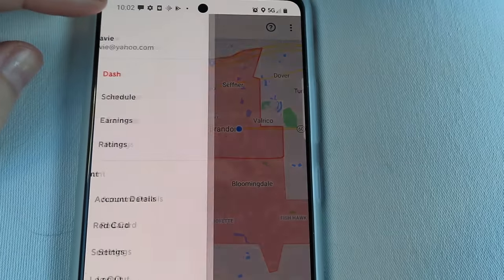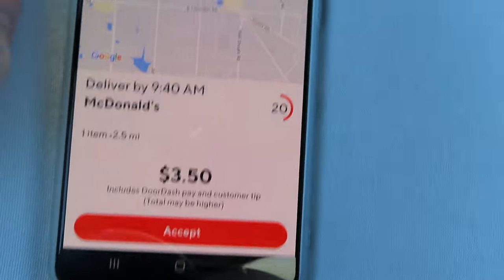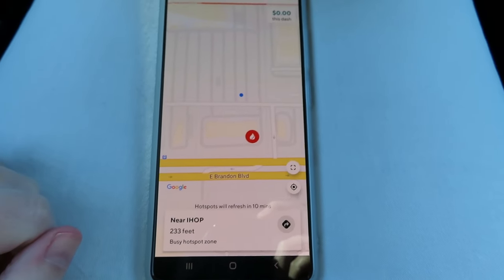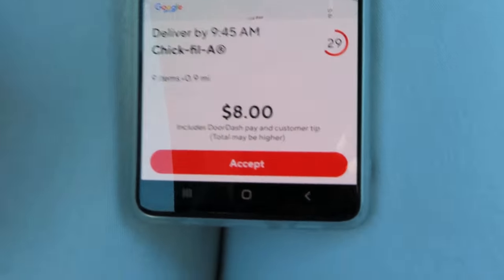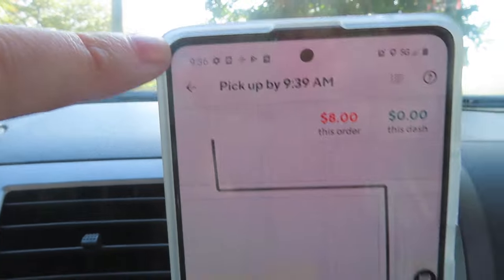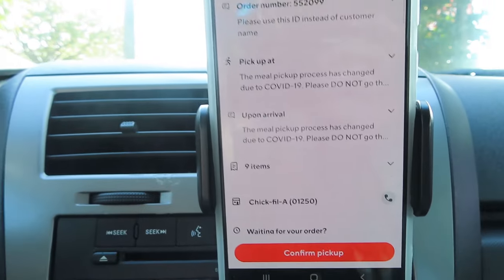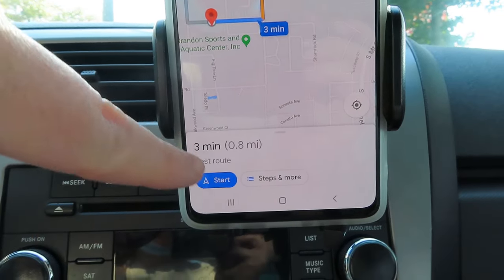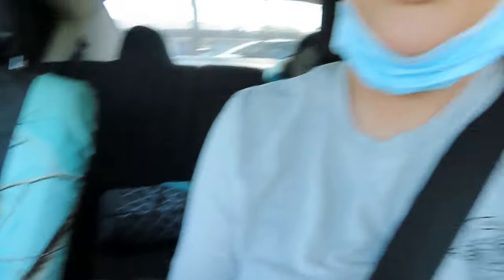DoorDash Driver App For Beginners (Full Walkthrough and Delivery)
👉SOLO App Pays GUARENTEED EARNINGS for Gig Drivers! Get $10 for starting a Subscription.

🚦Gridewise- The app I use to track mileage & show total earnings at the end of every video

⛽️ Get UpSide gives cash back for on gas! My code SARA7732 instantly gets you a 15¢/gal Bonus.